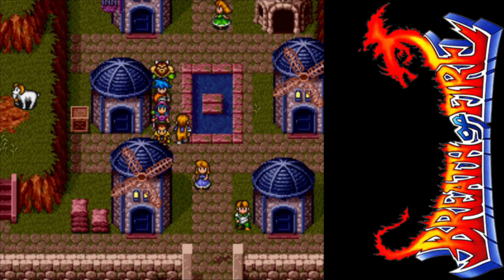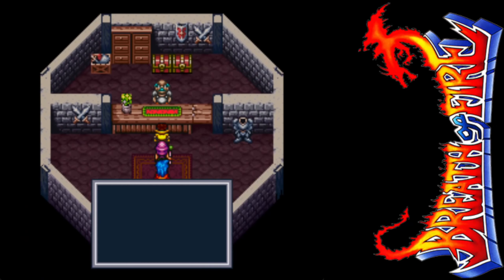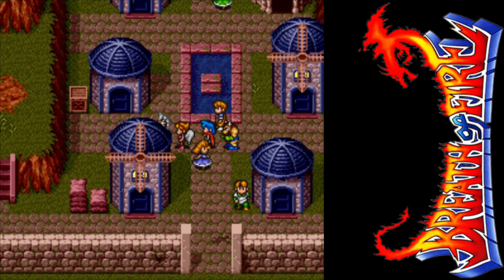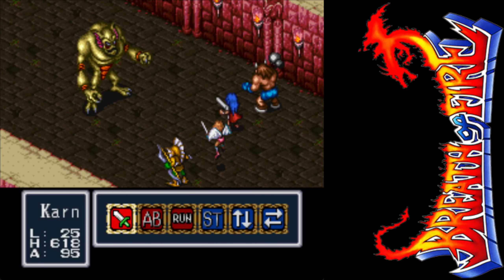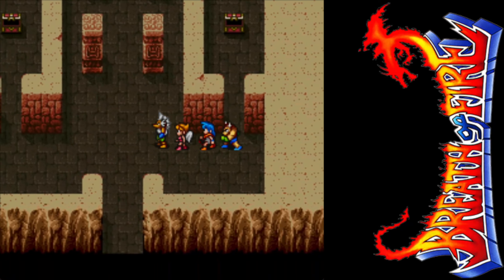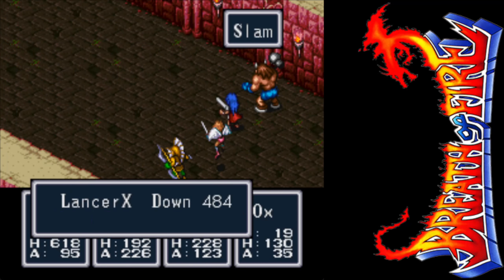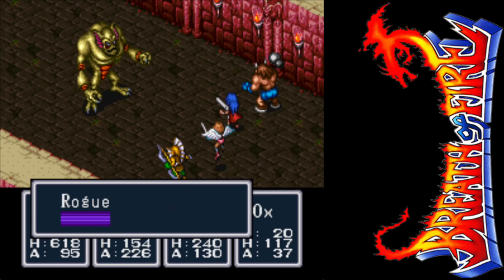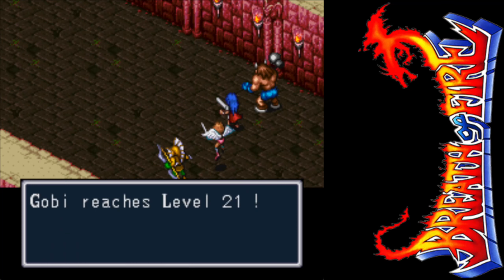Let's Play Breath of Fire, Part 31 - Friendly Fire!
After stopping the Dark Dragons at Prima, we took a little time off to go secure some upgrades for Ryu and karn.  Now we can continue with the plot, and poke around Gust for any clues that let us know what the Dark Dragons are planning next.